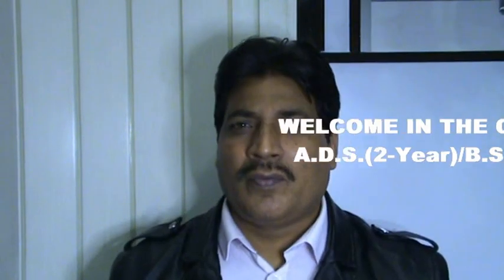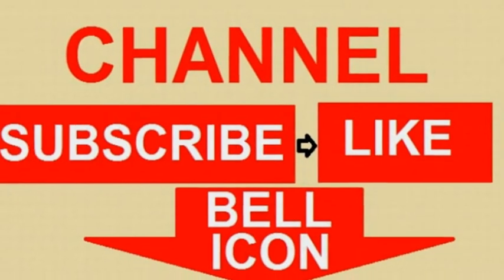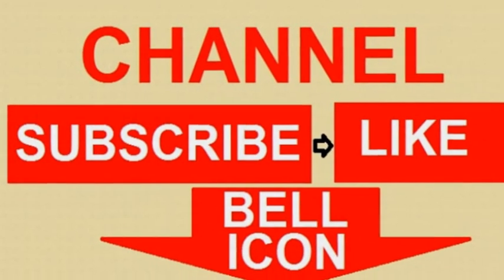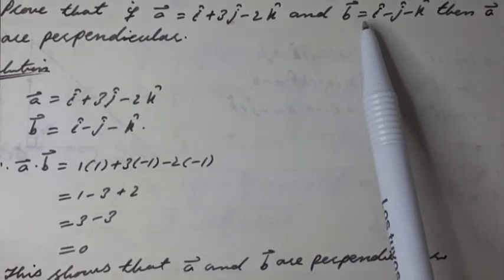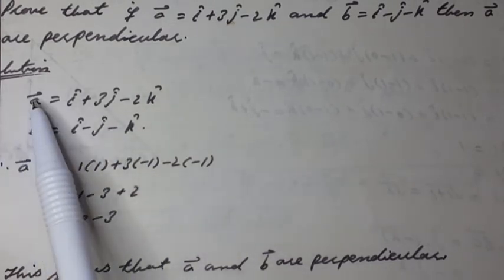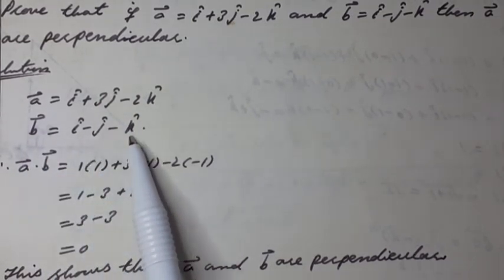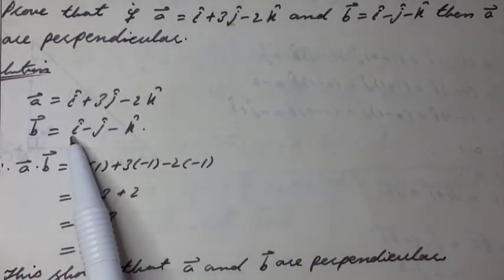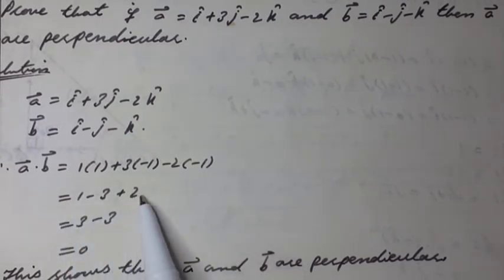QUESTION: FOR GIVEN TWO VECTORS, PROVE THAT THEY ARE PERPENDICULAR